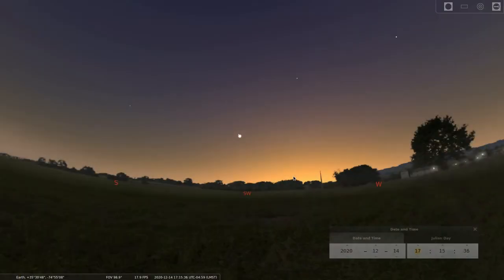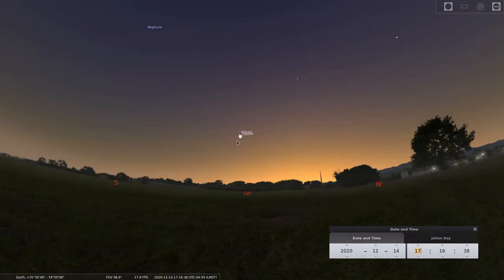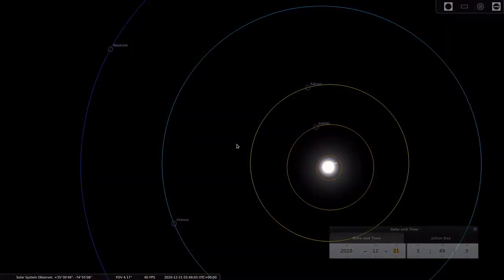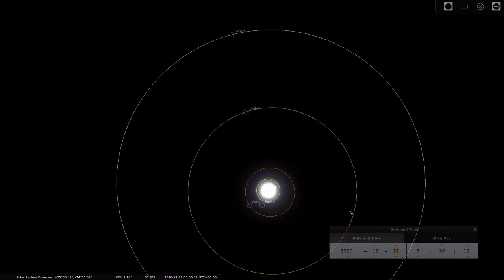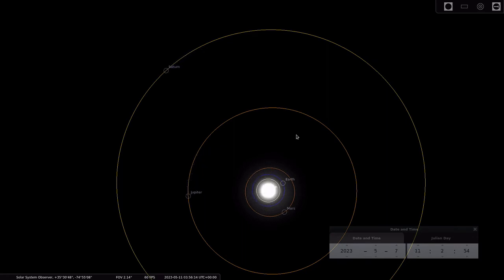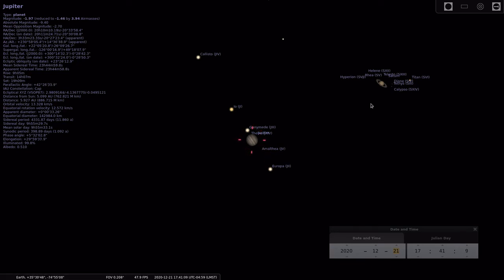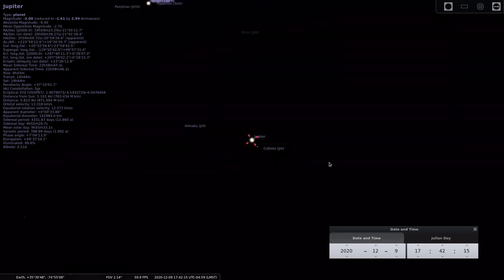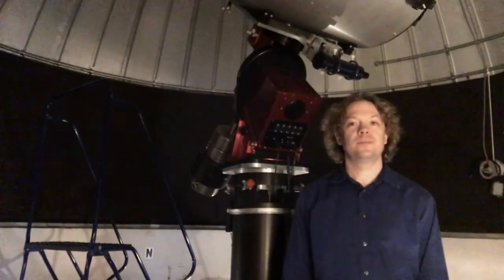Brief Introduction to the Dec 21, 2020 Conjunction between Jupiter and Saturn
Just a short video talking about what this conjunction is and how to observe it. I use Stellarium to simulate what it's going to look like and also to visualize the planetary orbits that produce the conjunction.